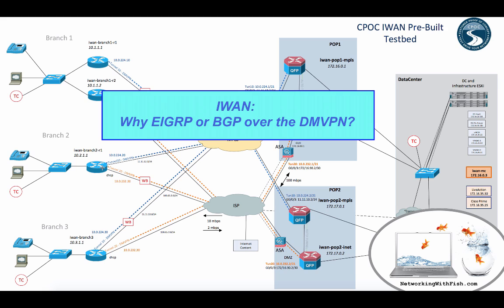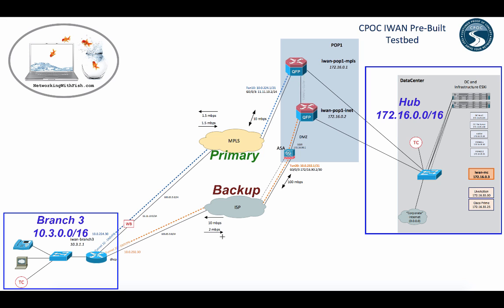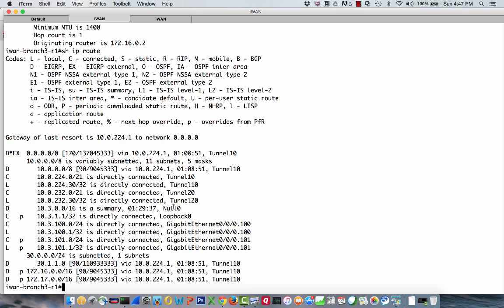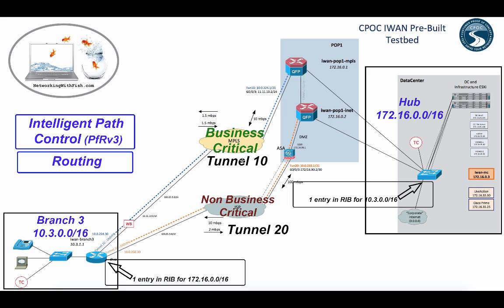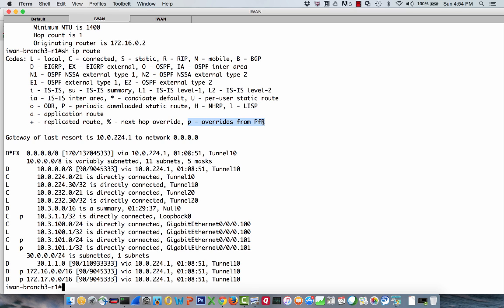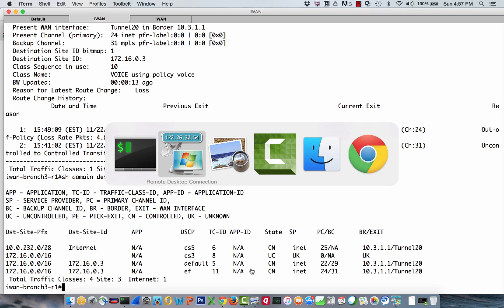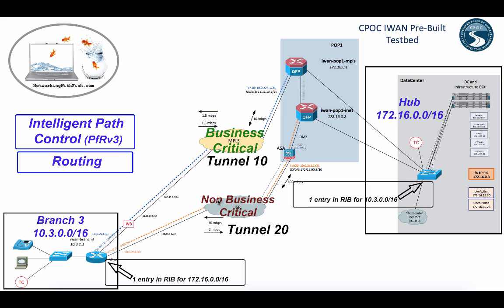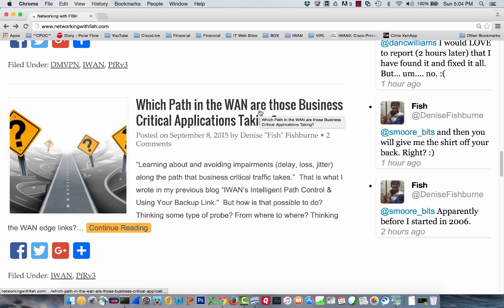IWAN: Why EIGRP or BGP over the DMVPN Tunnels?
IWAN (Intelligent Wide Area Network) and Why EIGRP or BGP over the DMVPN Tunnel.

In this YouTube "playing in the lab" IWAN fun we are going to drill down between 2 sites - Branch 3 and the Hub site.   Branch 3 will be in "hybrid" mode (1 MPLS link and 1 Internet Link) - in the past using the MPLS link as a primary and the internet link as backup only.  Now, however, taking advantage of IWAN's Intelligent Path Control.

We will design the implementation such that should we need to fall back from Intelligent Path Control to normal routing... we fallback to what is (for many customers') today's norm in this situation - MPLS as the Primary and Internet as the backup. For this to happen. there will only be 1 entry in the RIB (via the MPLS) How, then you ask, would you ever send any traffic at all out of the Internet link (tunnel 20) if that path is not in the routing table? :)

PfRv3 can read the EIGRP topo table and the BGP table. we can still do intelligent decision making at the WAN edge and only send out the Internet path if we know we can get to that prefix in this direction.

…. Hope you have fun with the video and playing in the lab with me.  :)